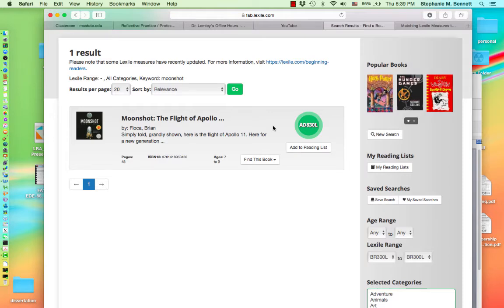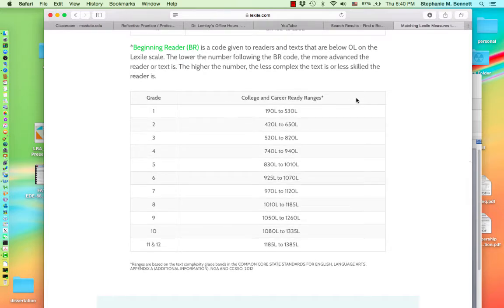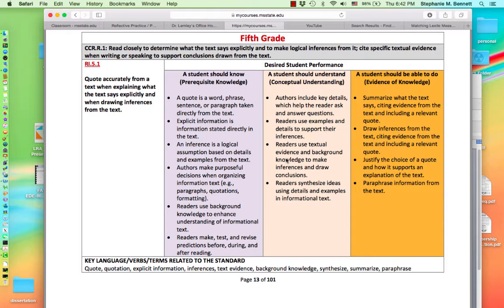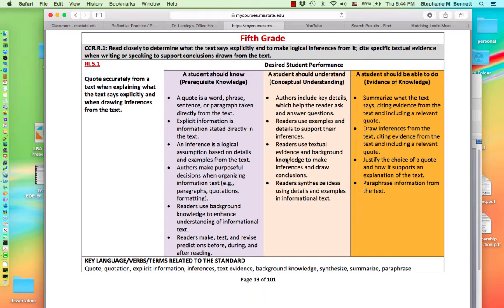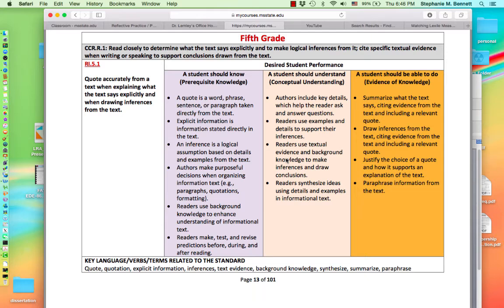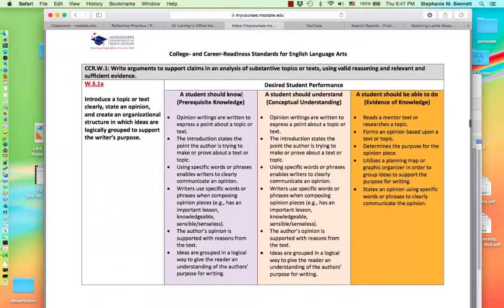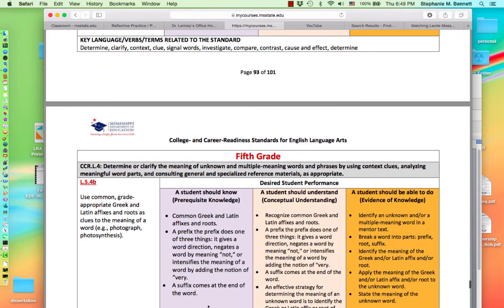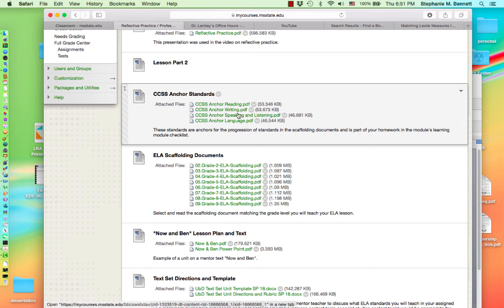Scaffolding Documents and A Brief Intro to the Text Set